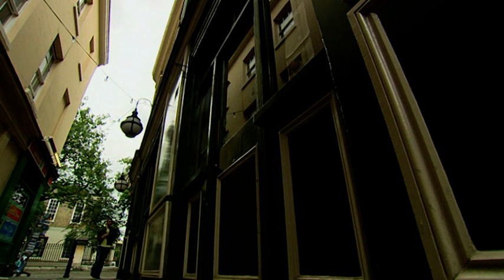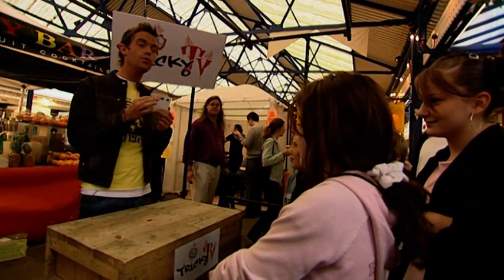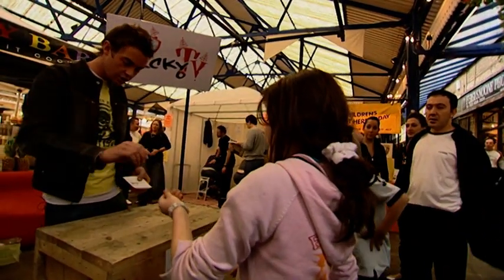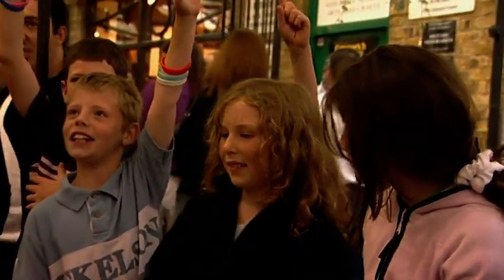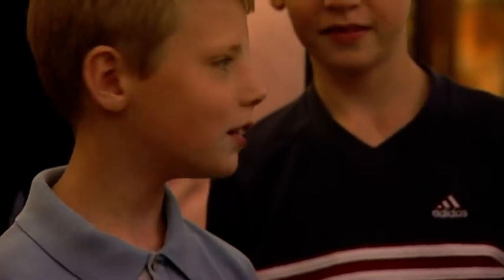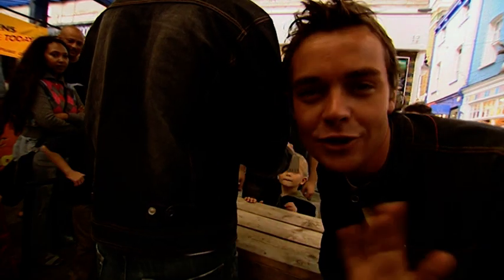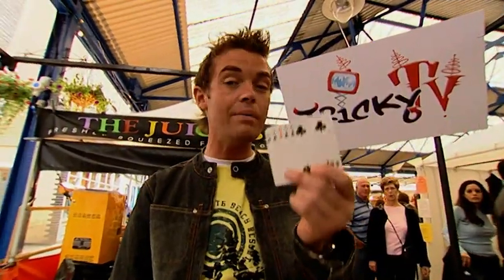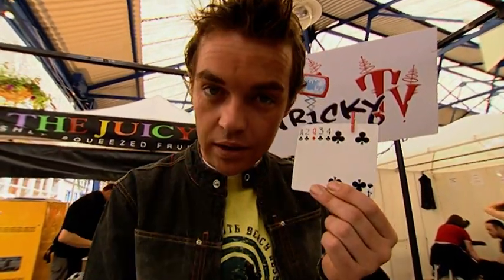🎩🐇 Tricky Quickie! 🪄✨ with Stephen Mulhern from Tricky TV! - Season 1, Episode 9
Tricky TV Quickie! Magician, Stephen Mulhern, stages hilarious, hidden camera pranks and shows kids the secrets of classic card tricks! 🎩🐇
Welcome to ZeeKay! You can watch exclusive clips; watch moments and full episodes from your favourite shows.
►TRAPPED Welcome to ZeeKay Family - your premier destination for exciting live-action content, ideal for kids and families! This channel is devoted to offering a diverse array of educational, adventurous, and entertaining shows, creating a vibrant and engaging world for viewers of all ages.